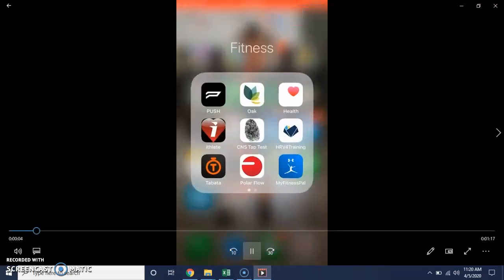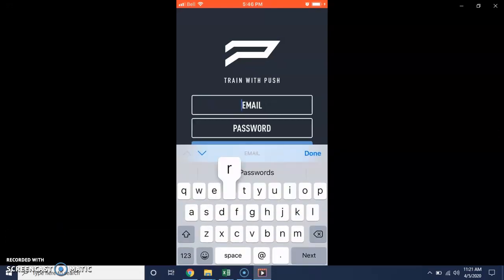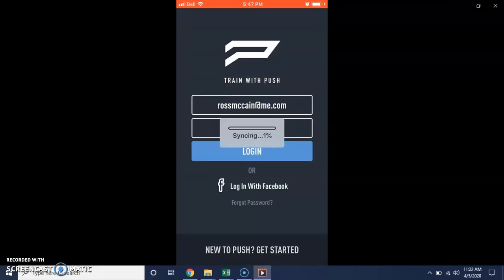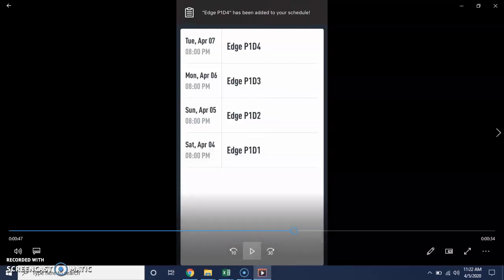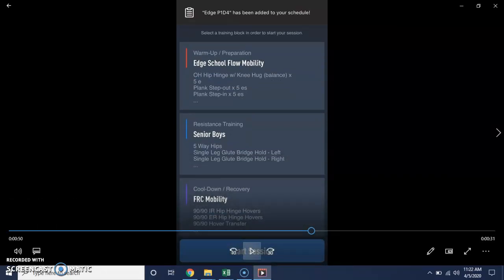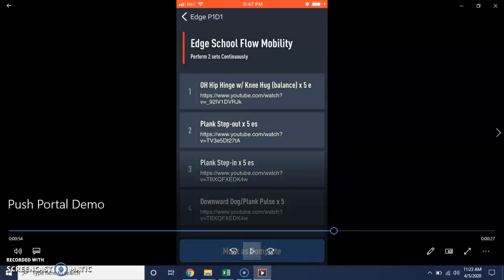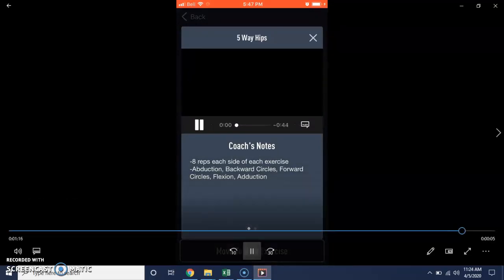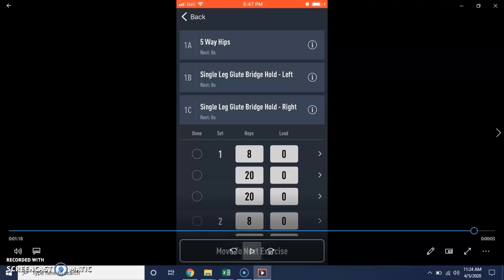Push App Demo